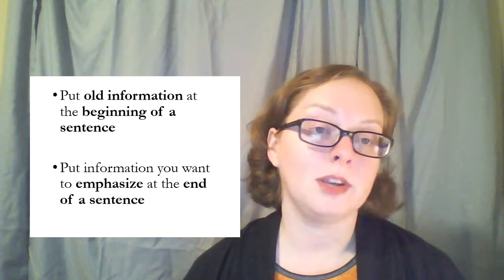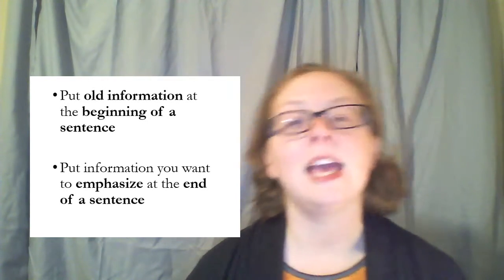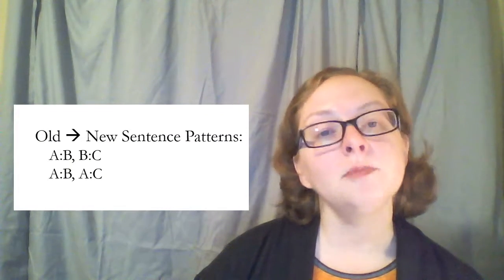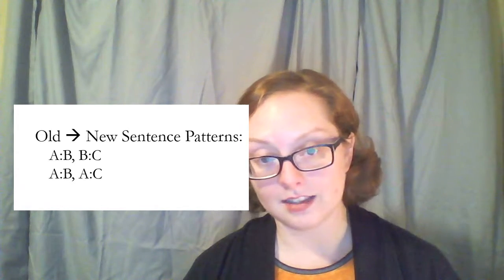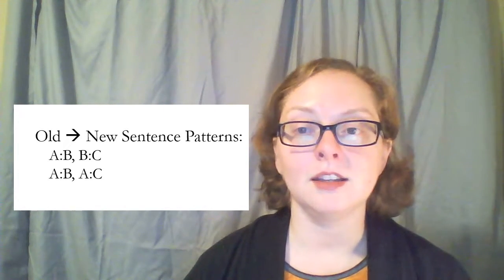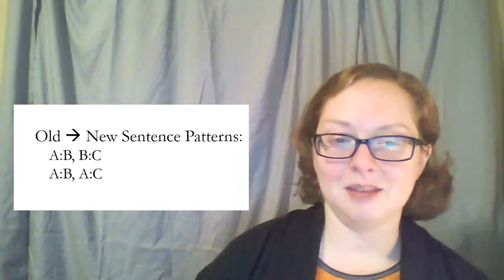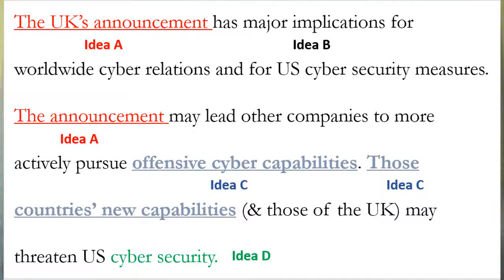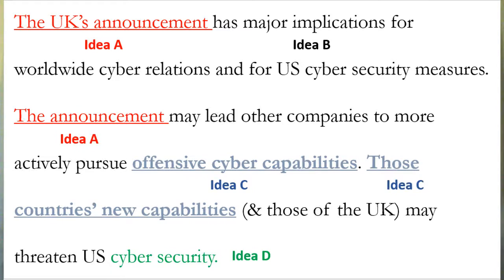EE4 Recap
Dr. Clayson discusses the concepts in Editing Exercise 4